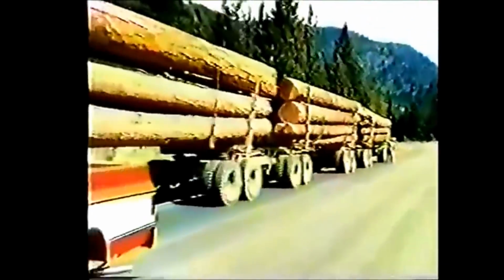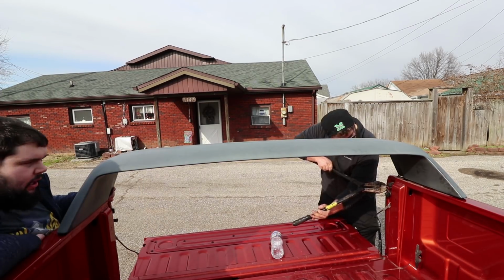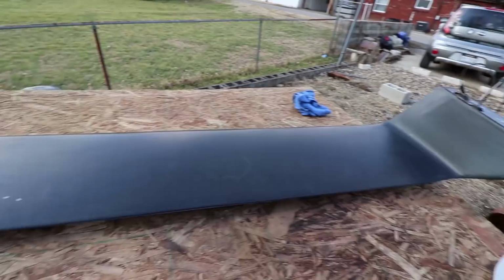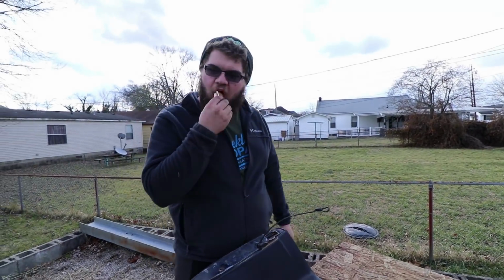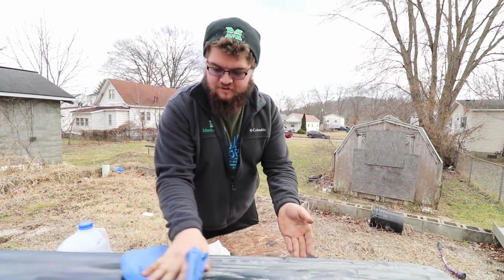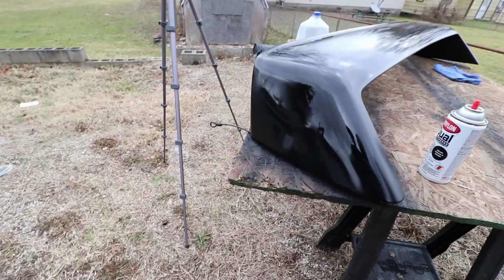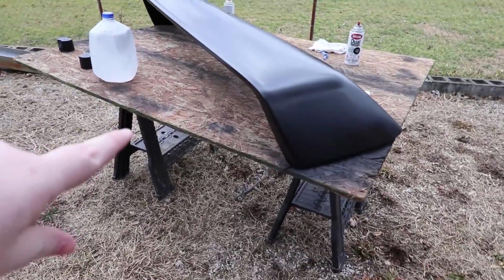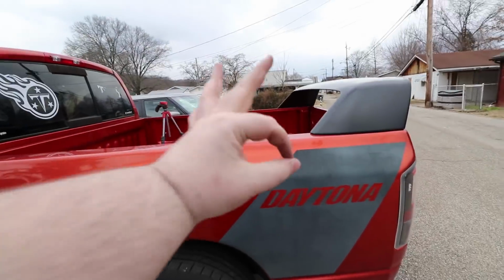$10 DIY Rattle Can Paint Job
Today we make the Ricer Truck look just a little better by painting the faded wing. Make sure to check out the guys below!

Proctorville, OH 45669

▬▬▬▬▬▬▬▬FOLLOW ME▬▬▬▬▬▬▬▬

▬▬▬▬▬▬▬▬MUSIC▬▬▬▬▬▬▬▬▬▬

Artist: NJ Styles (feat. CoreyDreamz & Ma)
Album